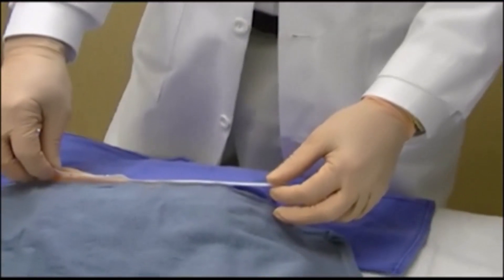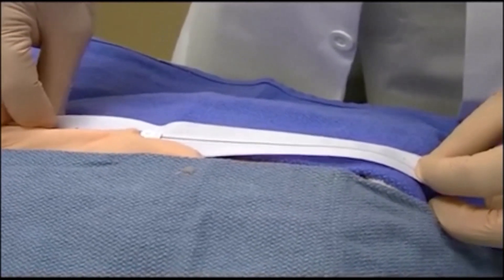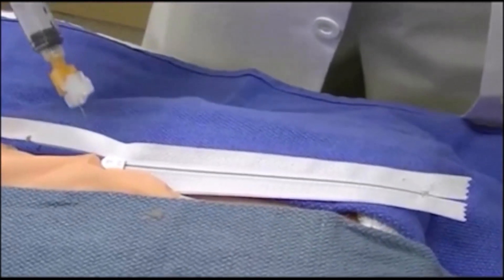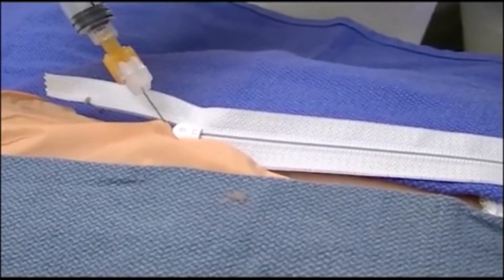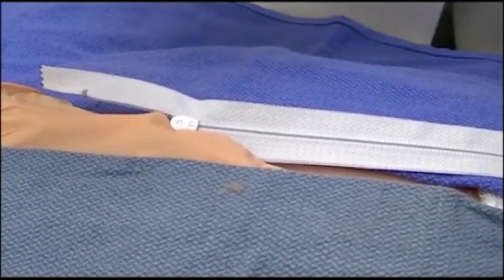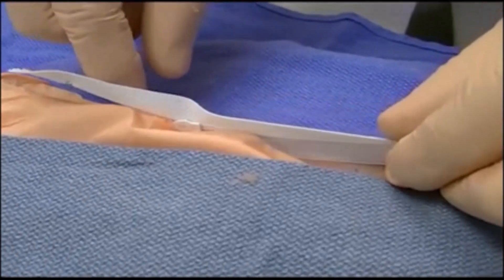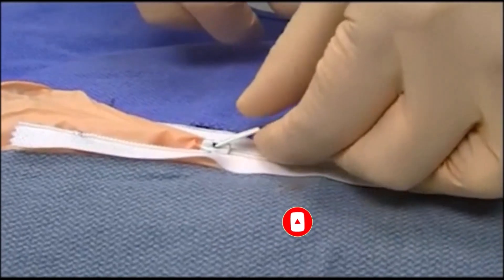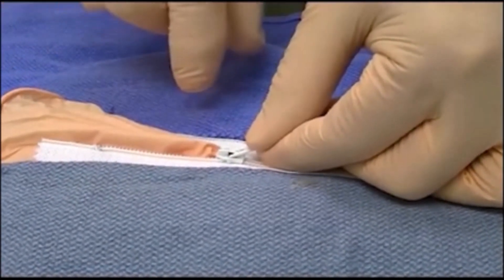G011 Zipper Entrapment Removal Techniques: Lubrication and Opening Zipper From Rear